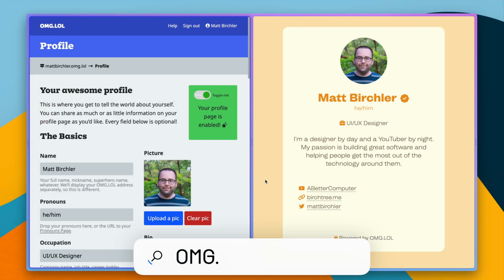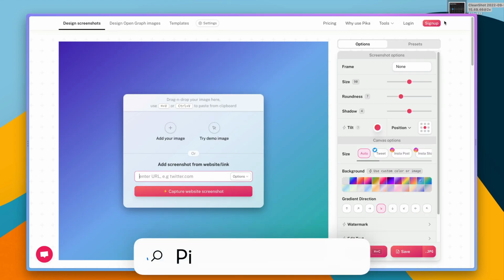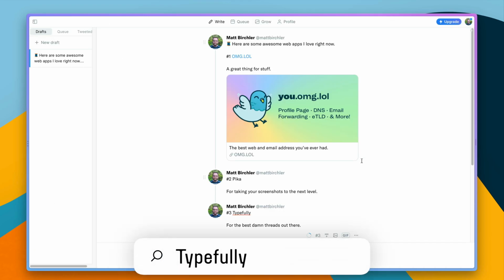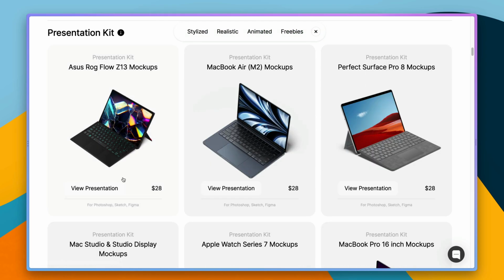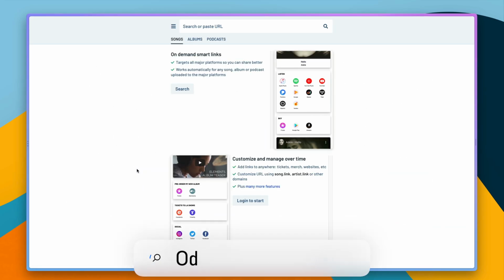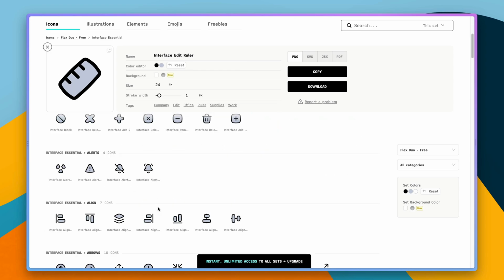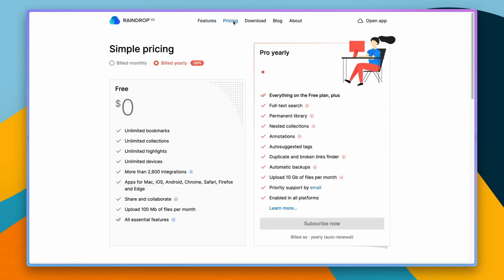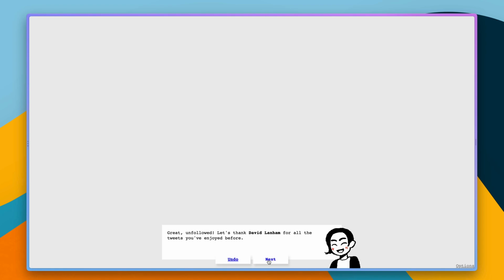8 great webs apps you didn’t know you needed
0:00 - OMG.LOL
0:38 - Pika
1:04 - Typefully
1:35 - LS Graphics
2:15 - Odesli
3:04 - Raindrop
3:40 - Tokimeki Unfollow
4:04 - Quick Reviews